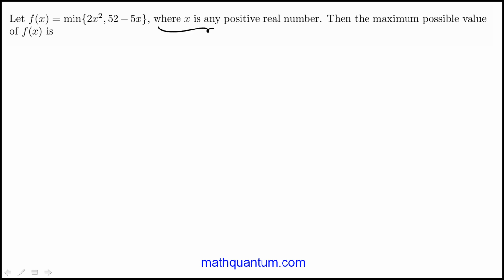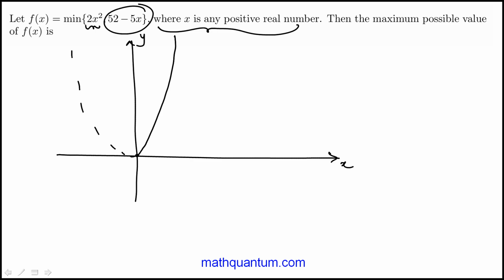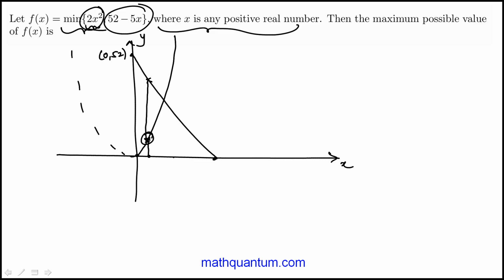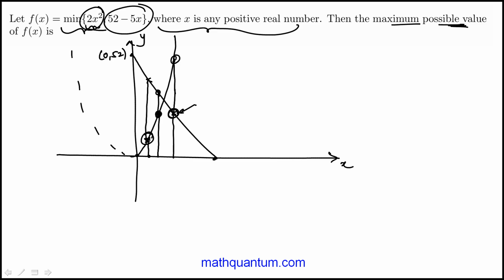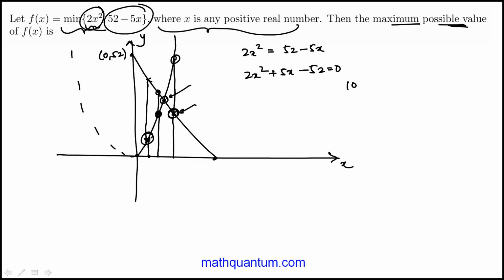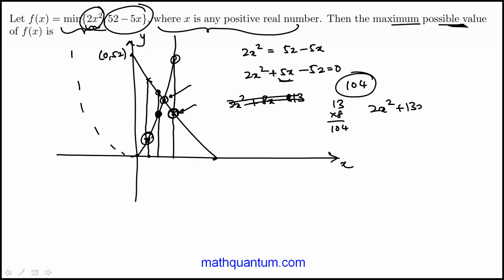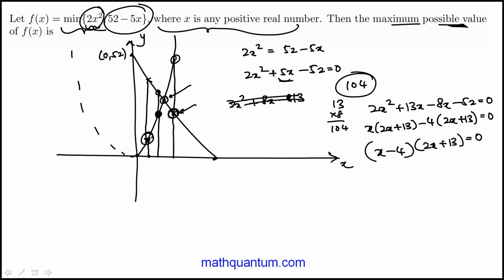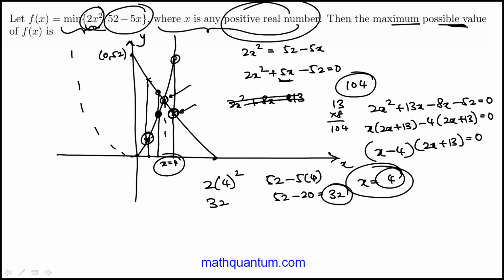Question 33 2018 CAT IIM Quantitative Ability Slot 1 Let f(x) = min{2x², 52 − 5x}, where x is any